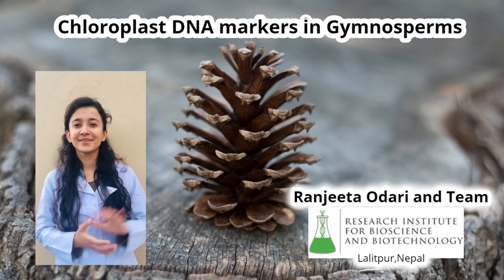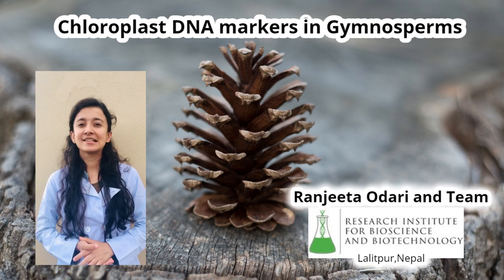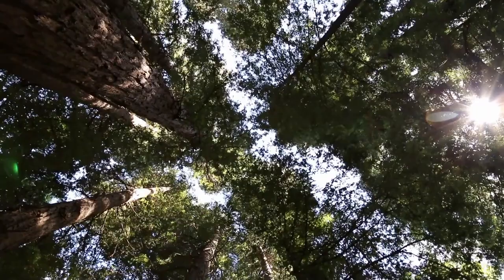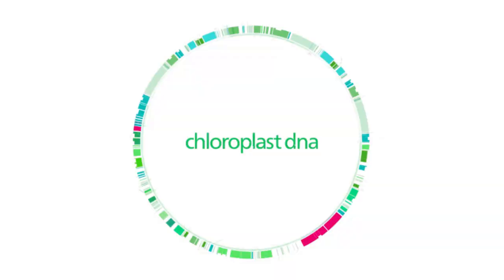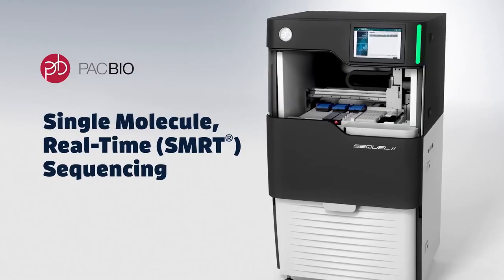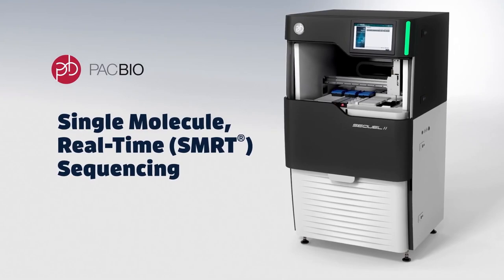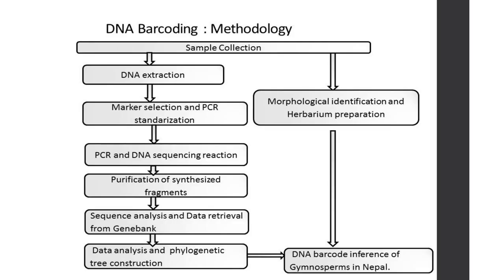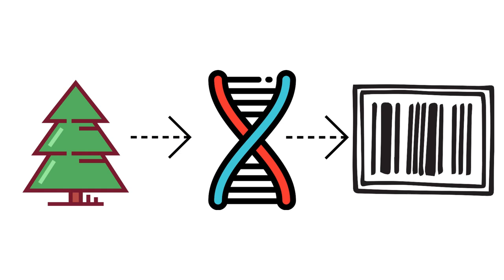Chloroplast DNA Markers in Gymnosperms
We received so many wonderful video abstract submissions as part of the 2020 Plant and Animal Sciences SMRT Grant Program. Although this video was not selected as a finalist, we absolutely loved it and hope you will as well. Please also vote for your favorite finalist project